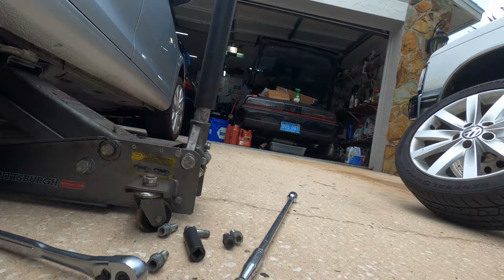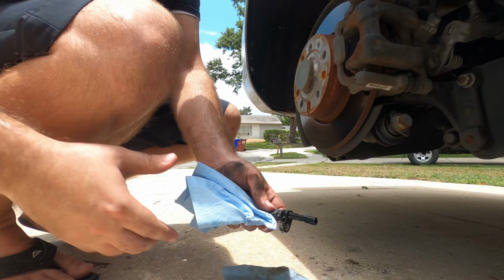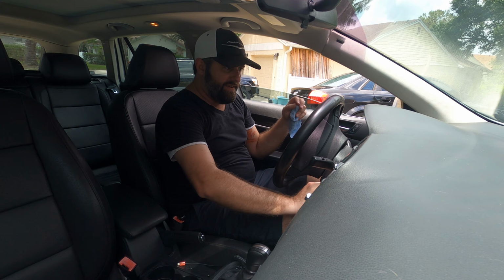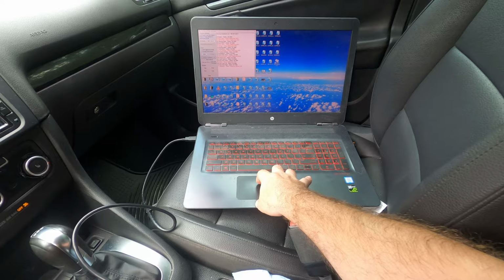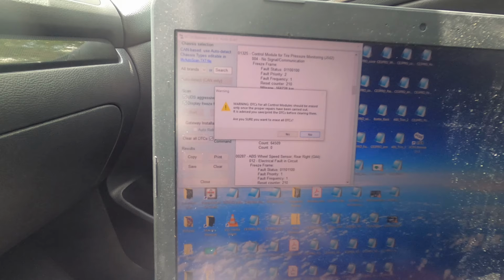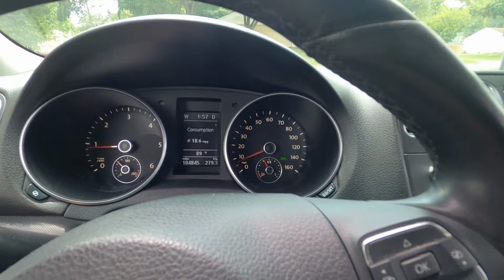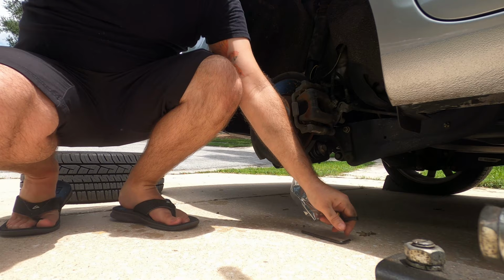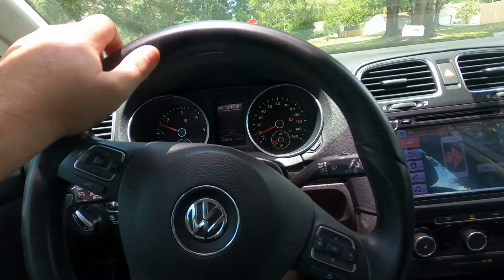VW ABS Wheel Speed Sensor Issues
This time I tackle some issues with the ABS Wheel Speed Sensor on my 2011 Volkswagen Jetta Sportwagen.

The speed sensor was causing issues with the DSG not shifting properly as well as causing the ABS, Traction Control, TPMS, and Airbag error lights to come on.

Here is a link to the sensor
Make sure to get the correct one for the location on the vehicle.

For all who have asked, the code reader I'm using is a Hex-V2 software is their VCDS.  Also known as VAG-COM.. These are specific to VAG vehicles and are well worth the investment if you have a VAG car that you plan to keep/work on for any length of time.

00:00 Introduction
00:22 The Problem
01:21 Removing & Cleaning the Sensor
03:54 Clearing the Codes
05:46 Did Cleaning Work?
06:46 New Sensor
08:28 Other Problems from the Bad Sensor
09:34 Final Results